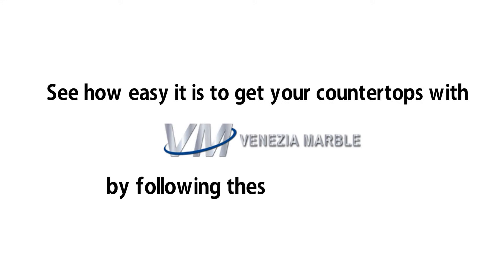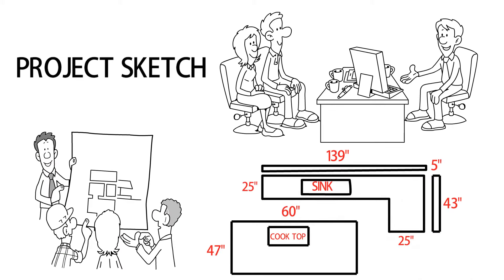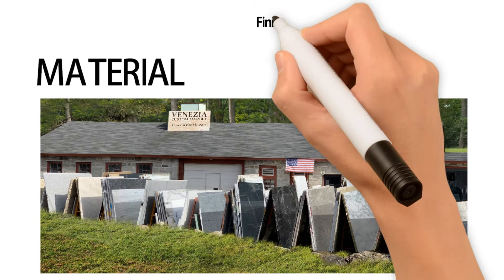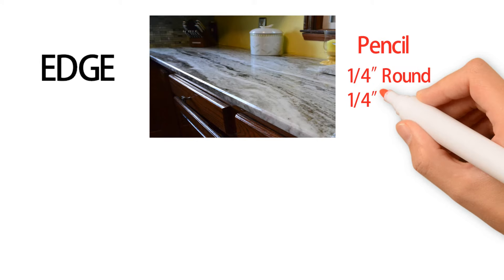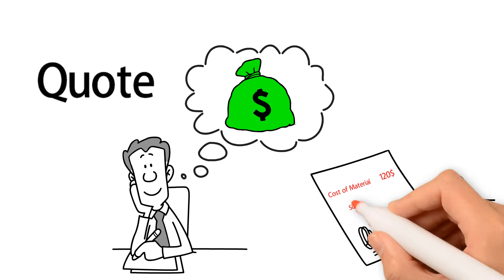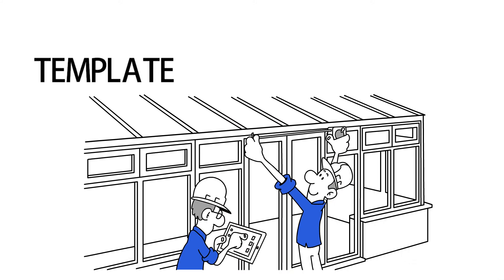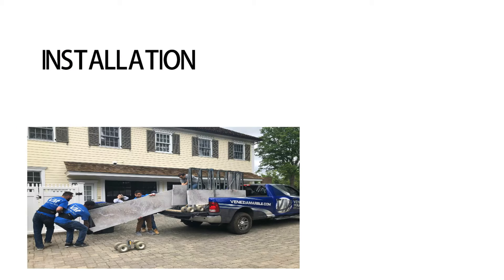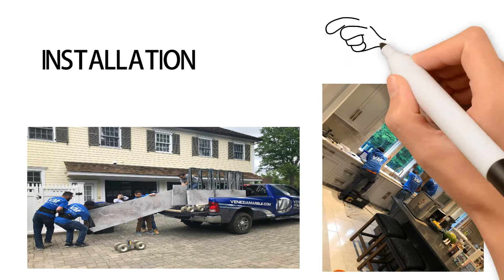Venezia Marble - Getting your countertops done!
See how it is easy to get your countertops done at Venezia Marble.
Stop by to see our inventory and talk to one of our sales rep.